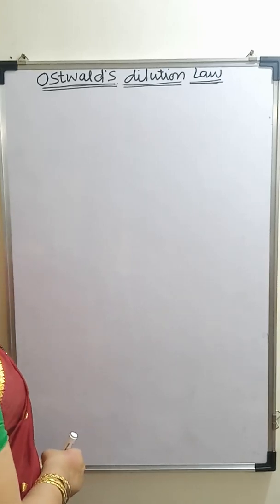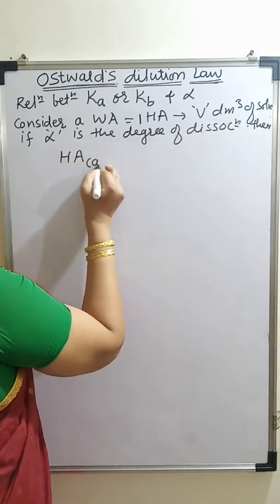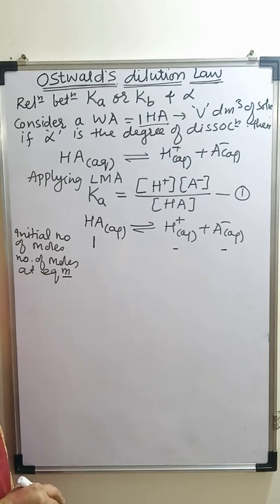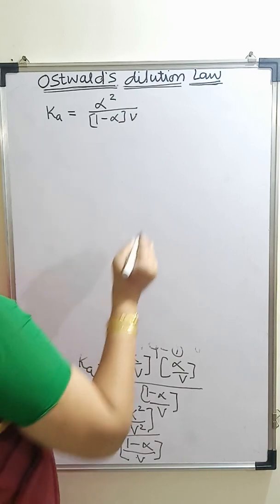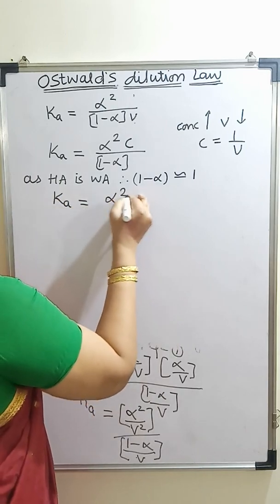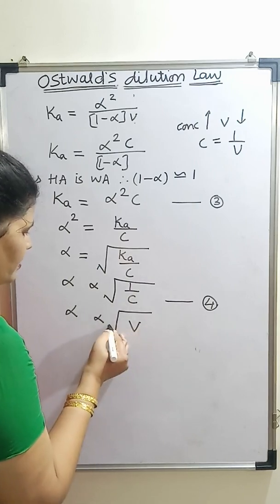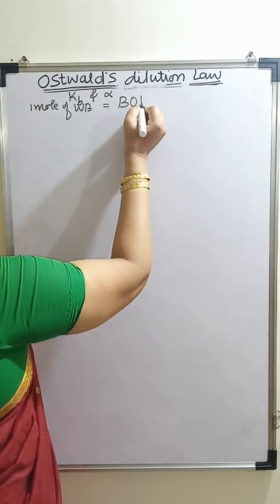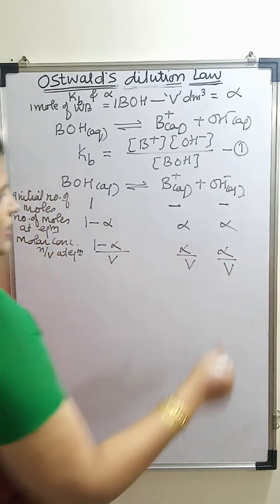Ionic Equilibrium - Ostwald's Dilution Law- Definition & Derivation.